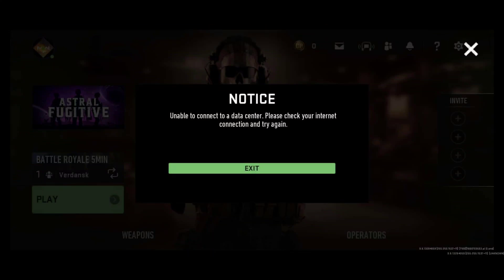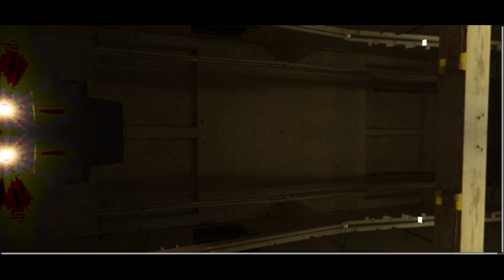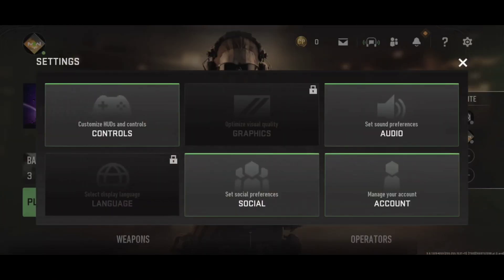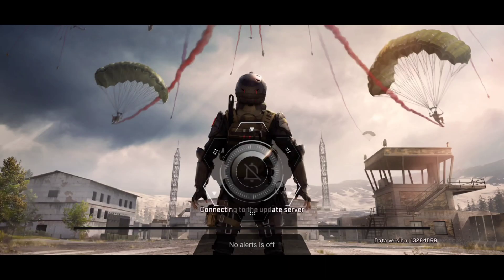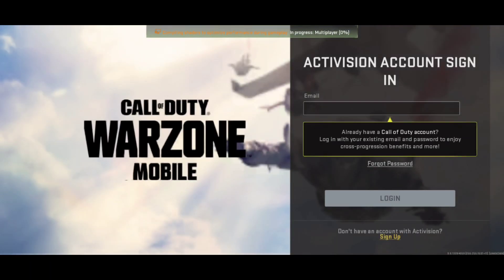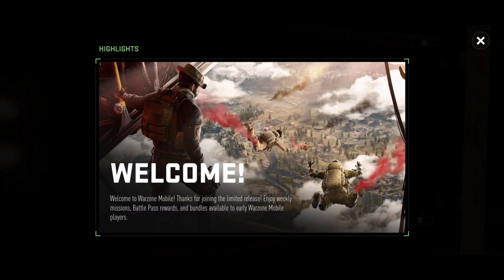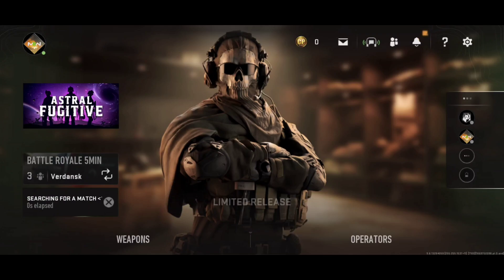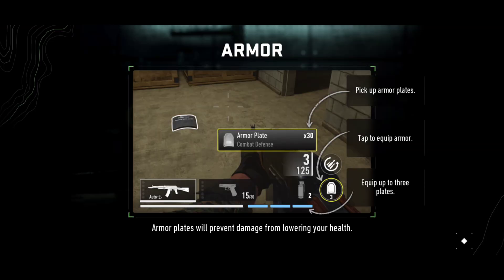FIX Unable to Connect to Data center in Warzone Mobile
In this video, we're going to show you how to fix your Unable to Connect to Data center in Warzone Mobile. This issue can occur when you're trying to join a game or access your settings, and we'll show you how to fix it!

If you're having trouble connecting to your data center in Warzone Mobile, then this video is for you! We'll show you how to fix the Unable to Connect to Data center issue and get back onto the game or settings you were trying to access. With a few simple steps, you'll be back in the game and on your way to success!